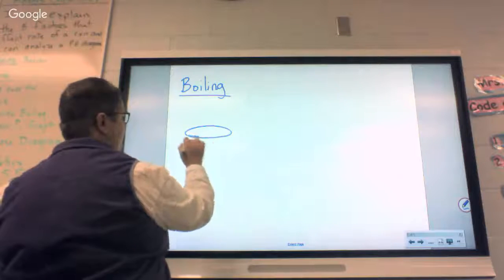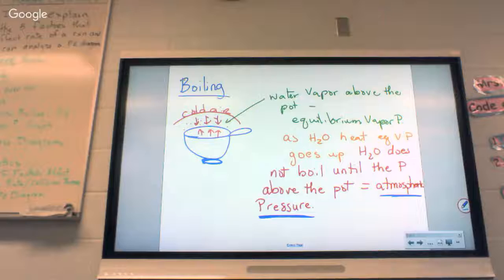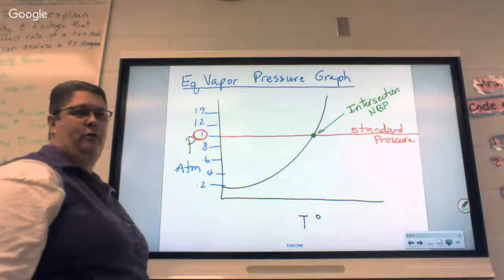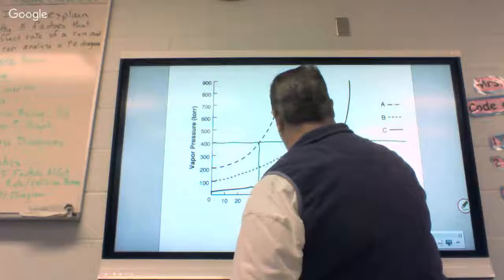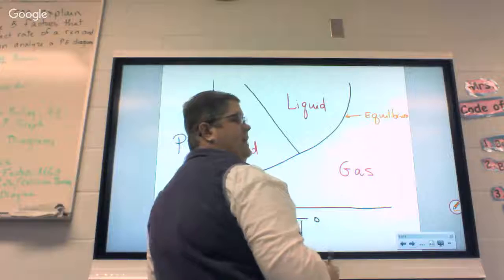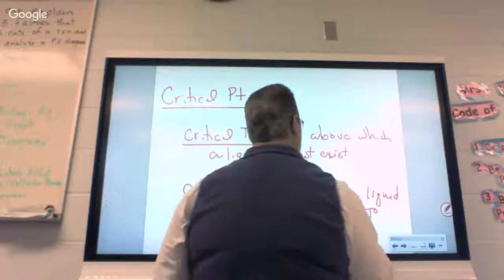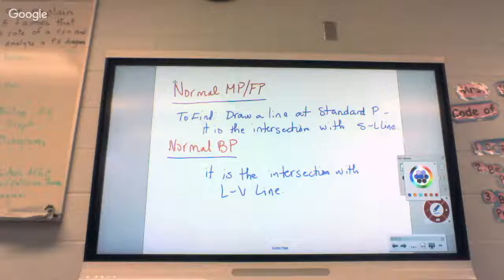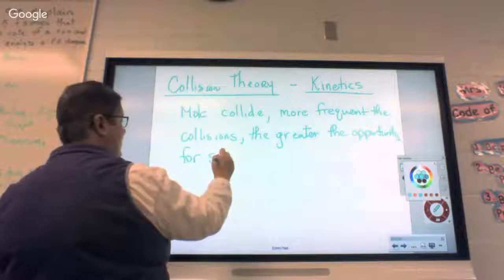December 13 2017 Chemistry - 1st Period